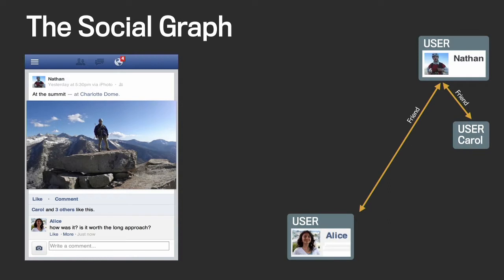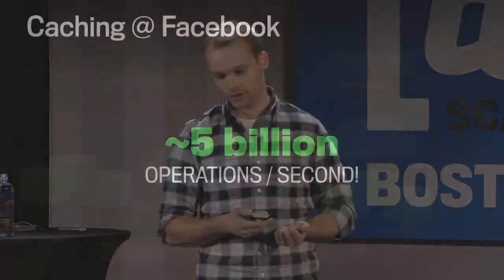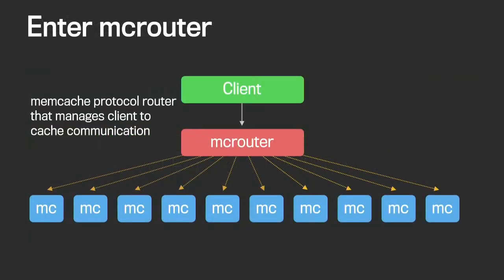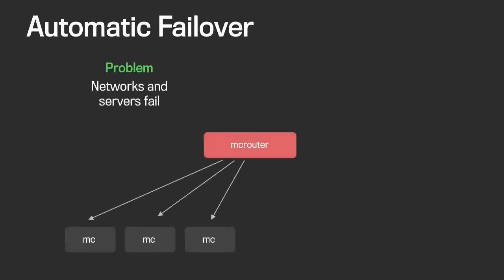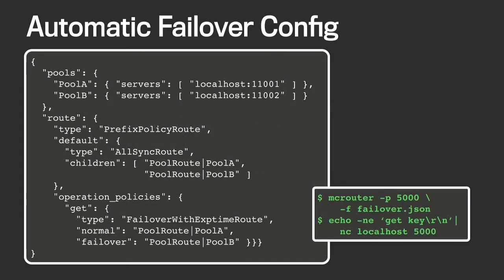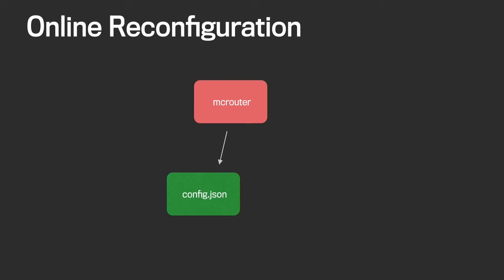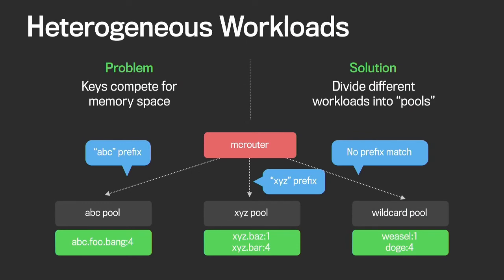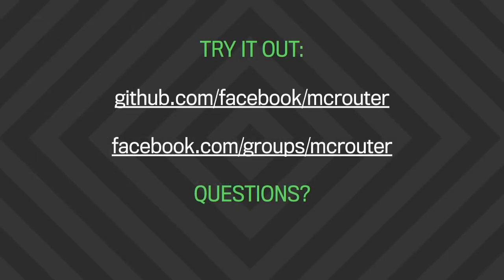Data @ Scale Building Scalable Caching Systems With Mcrouter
Featuring: Anton Likhtarov, Software Engineer at Facebook
Description: Modern large scale web infrastructures rely heavily on distributed caching (e.g memcached) to process user requests. These caches serve as a temporary holding spot for the most commonly accessed data. However, this makes these services very sensitive to cache performance and reliability. Mcrouter is the lynchpin of Facebook’s caching infrastructure. It handles the basics of routing requests to the appropriate hosts and managing the responses in a highly performant way. In addition, there are a lot of features in mcrouter that have been designed to dramatically improve the reliability of the caching infrastructure. The problems that mcrouter addresses are not specific to Facebook, but distributed caching systems in general. As a result, Instagram and Reddit have also adopted mcrouter as the primary communication layer to their cache tiers. Mcrouter is open source software and we hope it will be useful in many other applications that rely on caching. This talk gives a very brief overview of mcrouter and the basics of integrating it into different pieces of infrastructure.